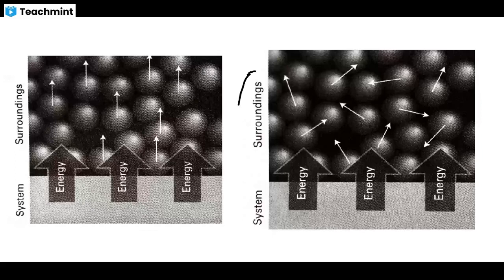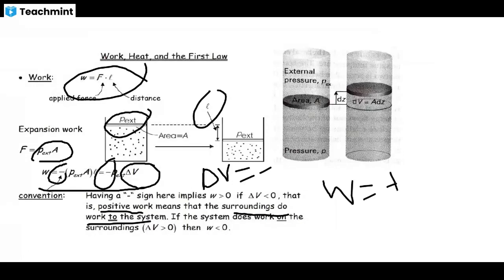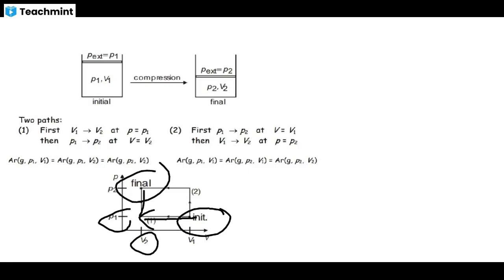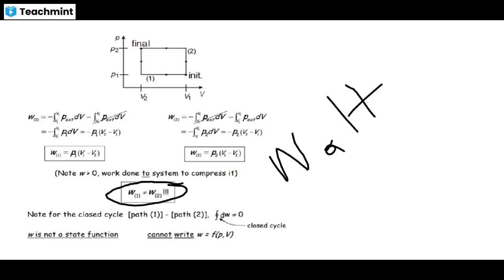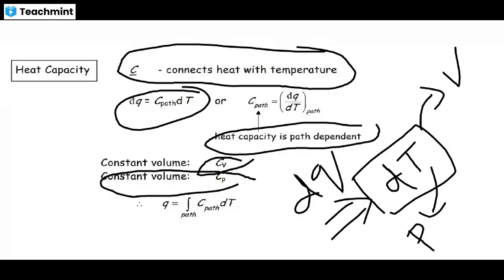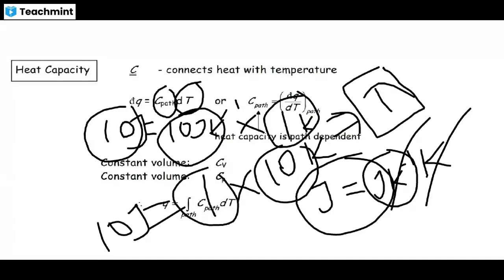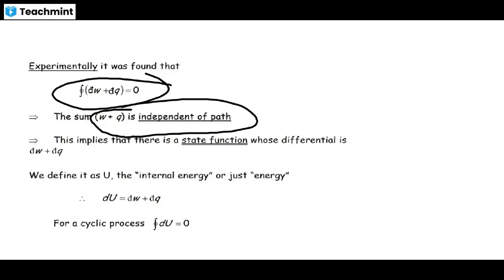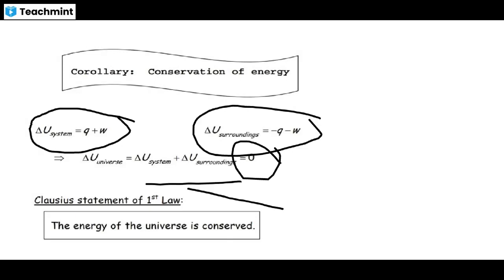Heat, work and first law - concept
Please find my classroom details below :
Classroom Name: Entropy
Subject: Chemistry
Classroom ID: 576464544